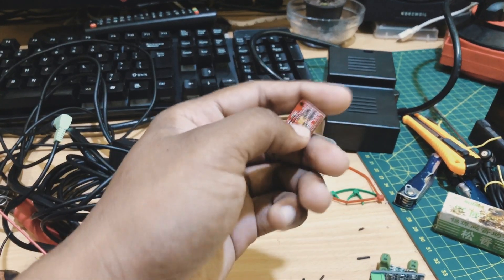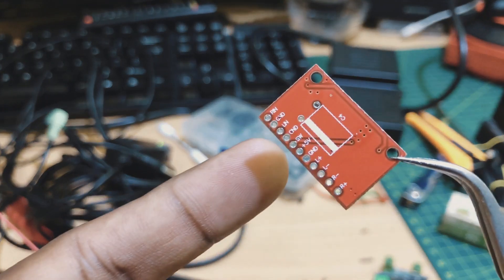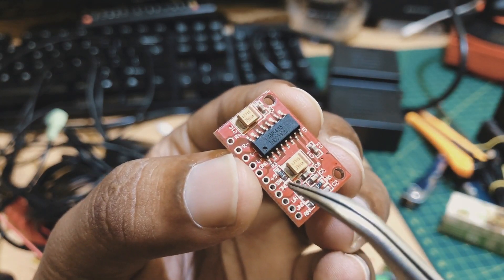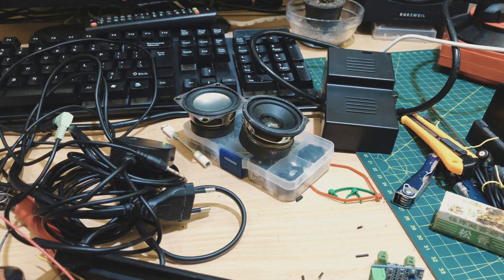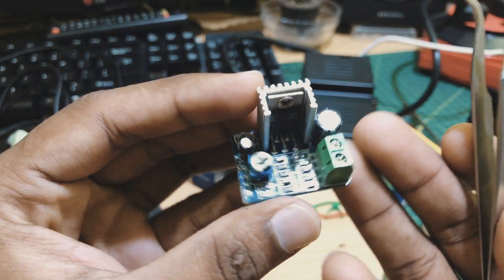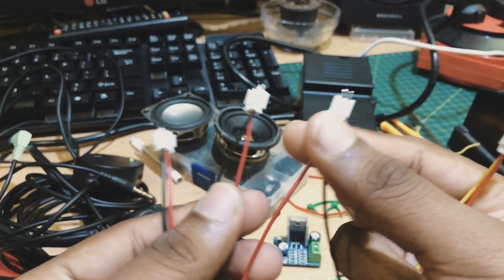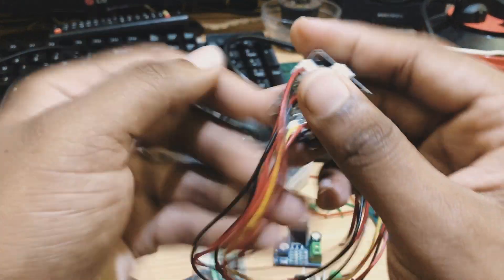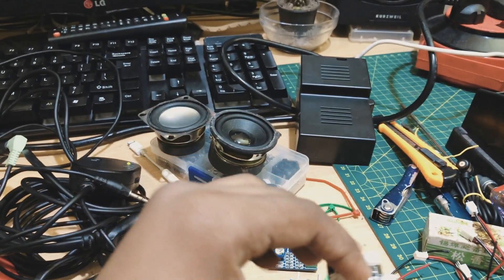Amplifier, Digital Hi-Fi Audio Mini Class D Stereo Amplifiers.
3 W Digital-Power-Amplifier-Board ;
ammp 1;
amp 2 ;
amp 3;

amp 4;